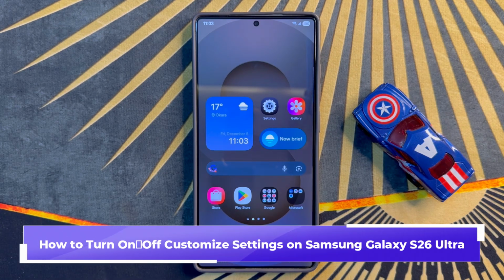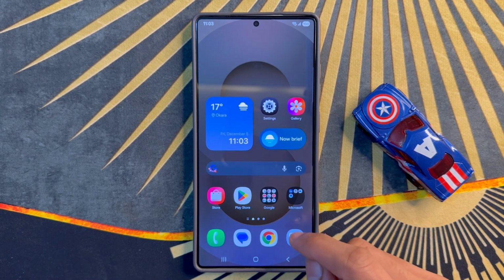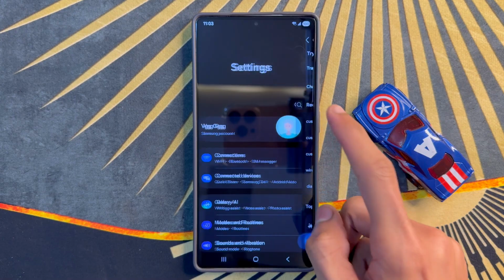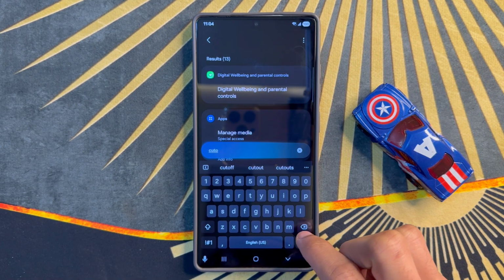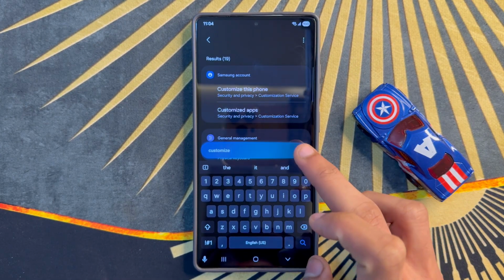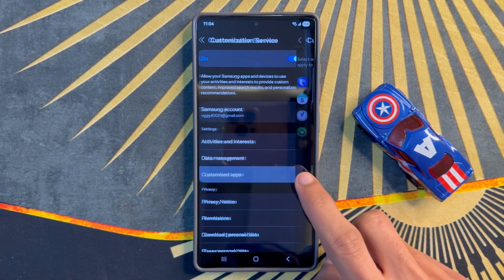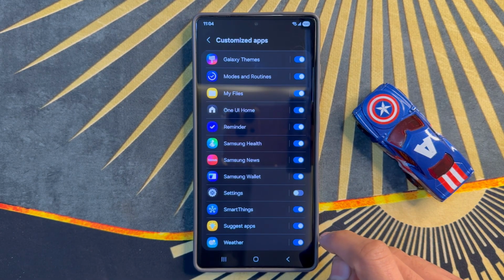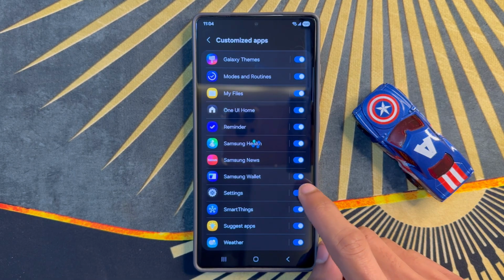Samsung Galaxy S26 Ultra: How to Turn On or Off Customize Settings (Easy Guide)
0.00 intro
0.16 Open Setting
0.40 On Customize Settings
0.55 Off Customize Settings
1.35 End and Tips